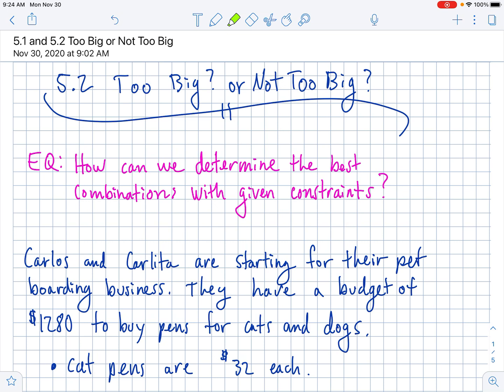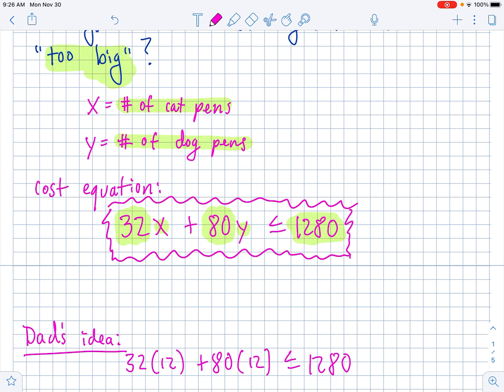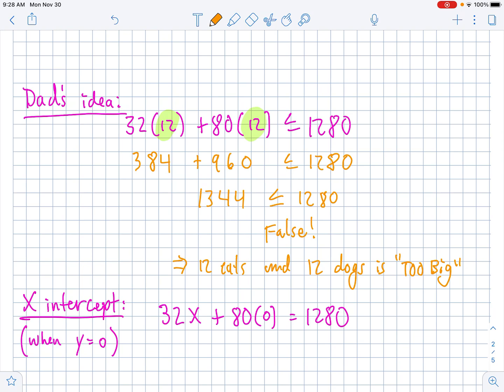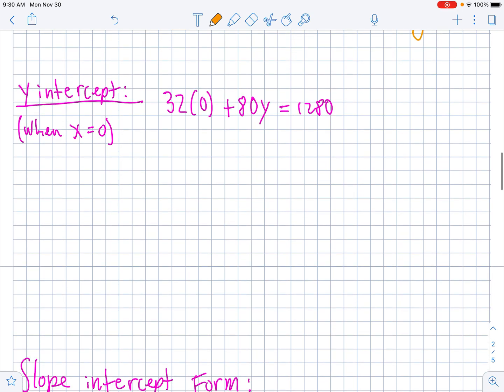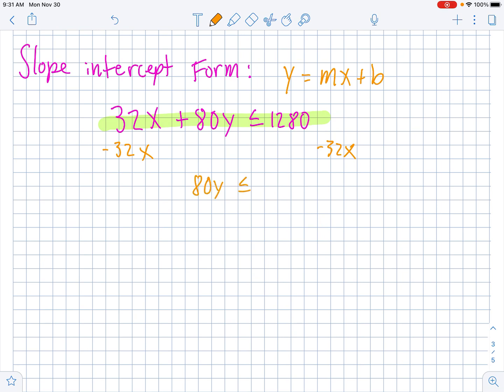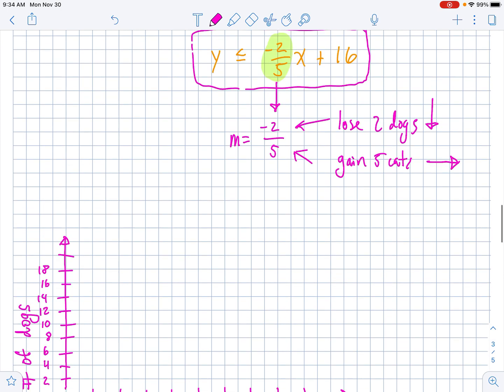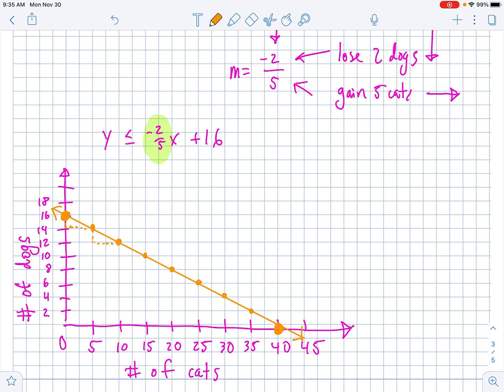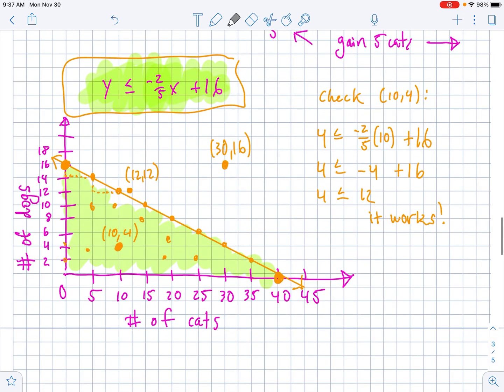AGS1 Mod 5.2 Too Big?